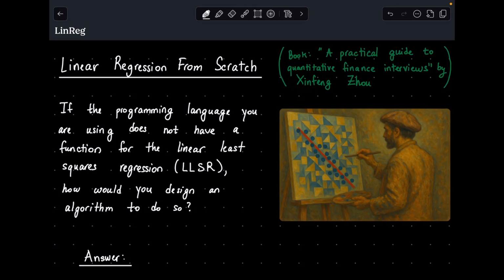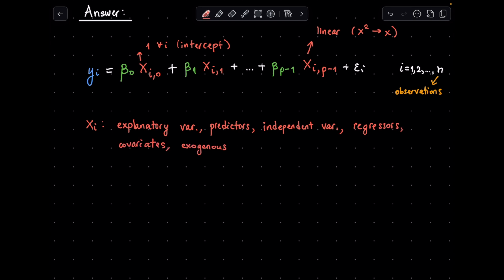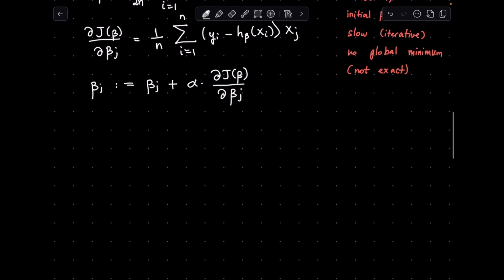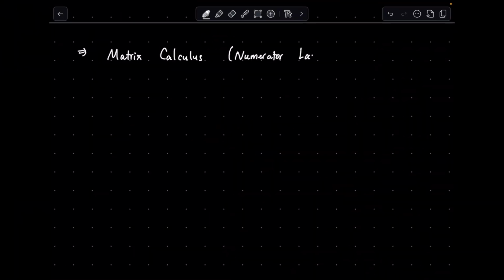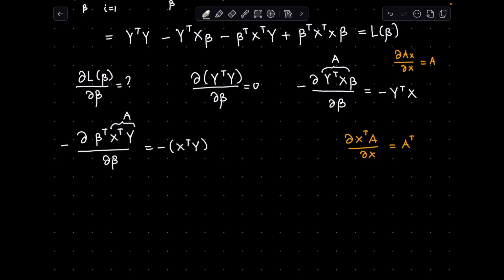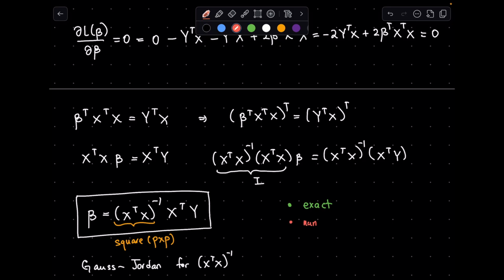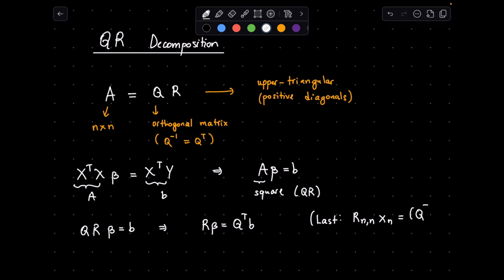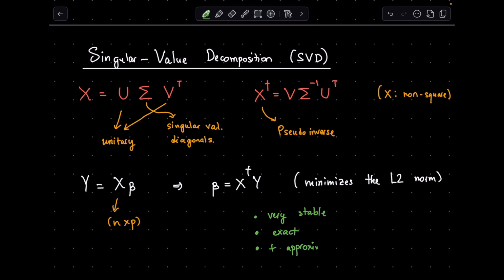Linear Regression From Scratch | CV Project | Interview Problem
Problem:
If the programming language you are using does not have a function for the linear least squares regression, how would you design an algorithm to do so?

Book:
"A Practical Guide to Quantitative Finance Interviews" by Xinfeng Zhou

Thumbnail Image: ChatGPT